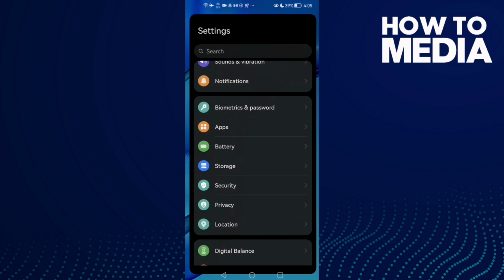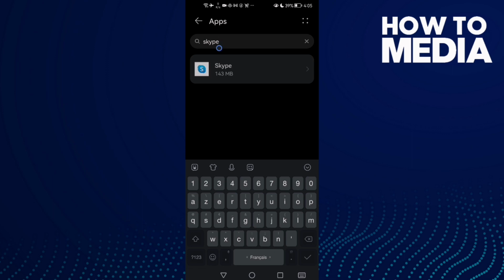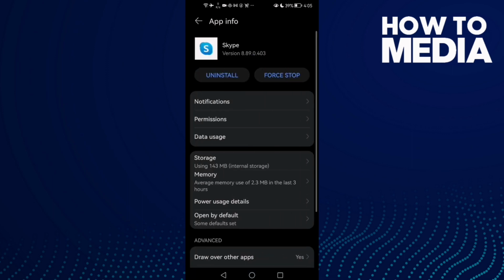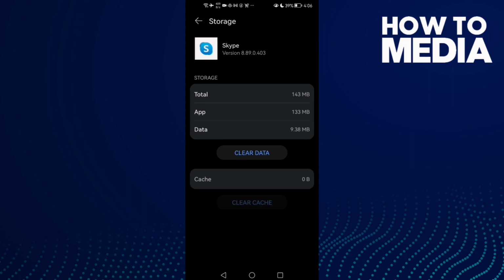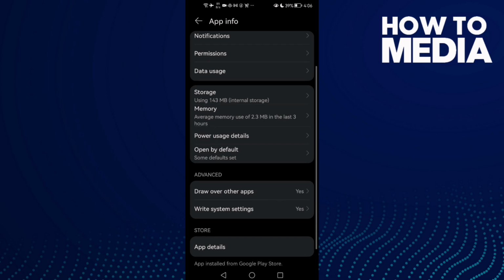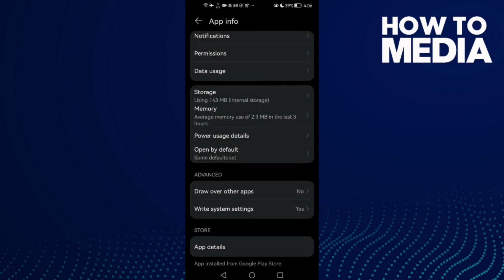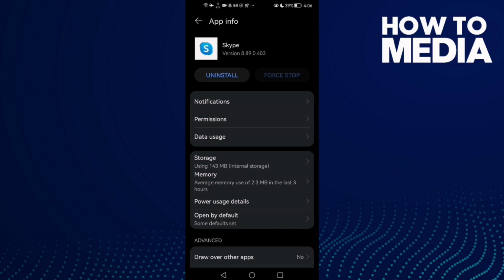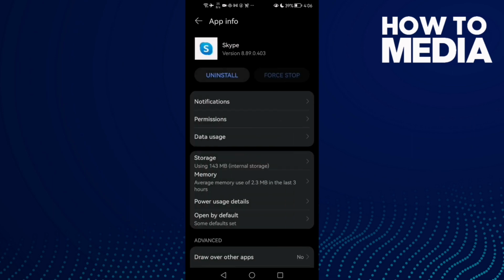How to Fix and Solve Skype Not Opening on Any Android Phone - Mobile App Problem Solved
in this video we discuss :